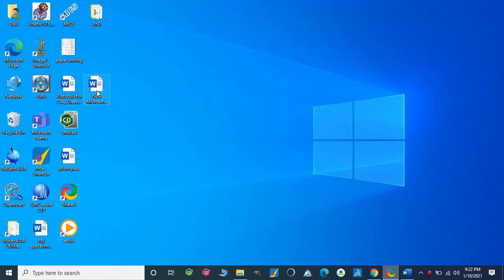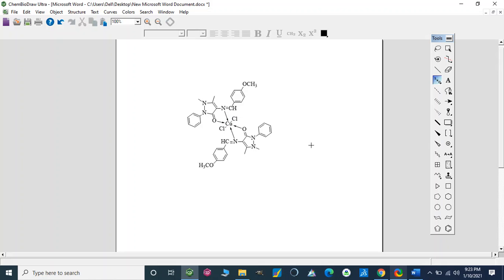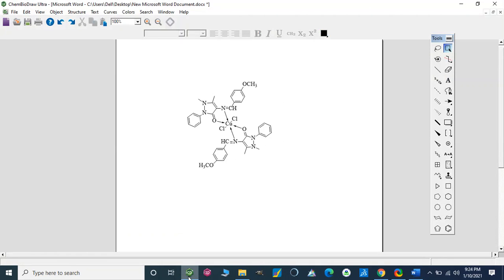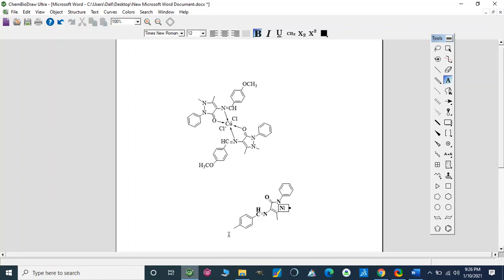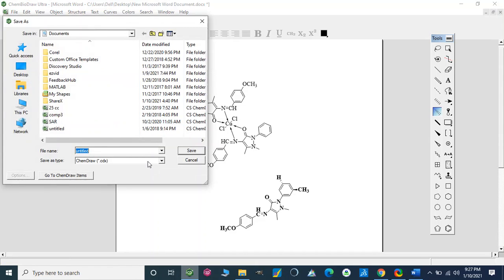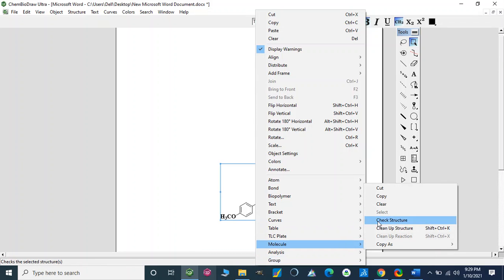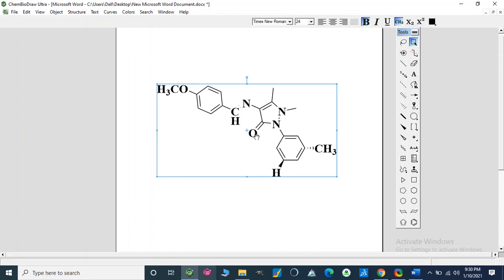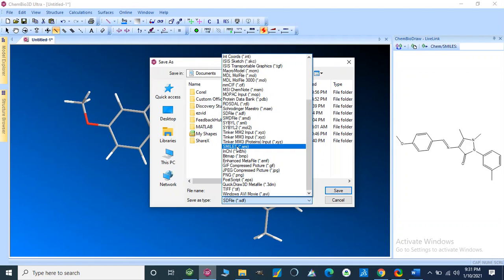ChemDraw tutorial 2 - 3D model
It describes to draw metal complexes, 3D structures and how to import and export structures from ChemDraw.